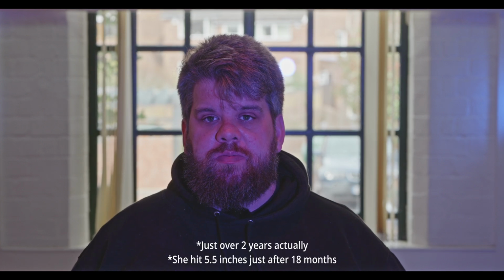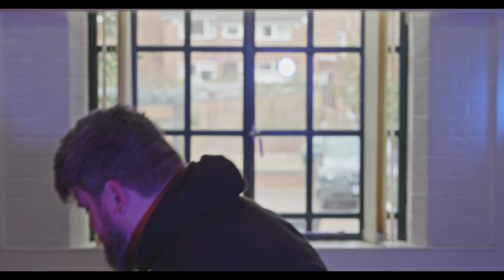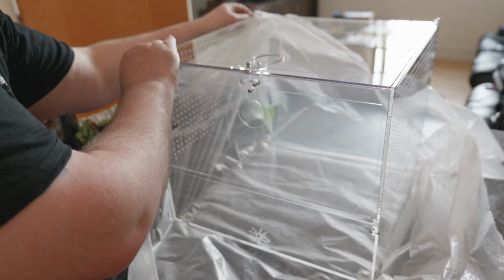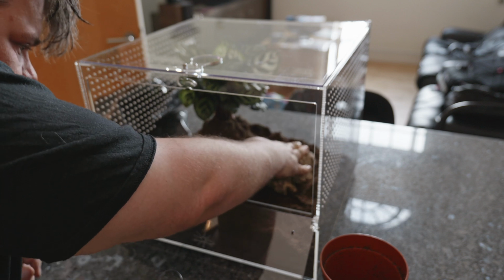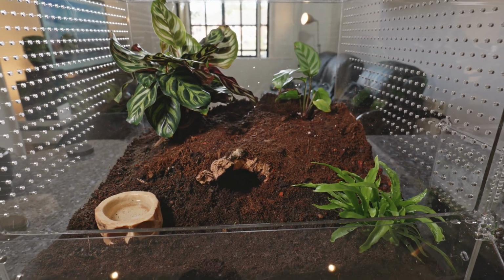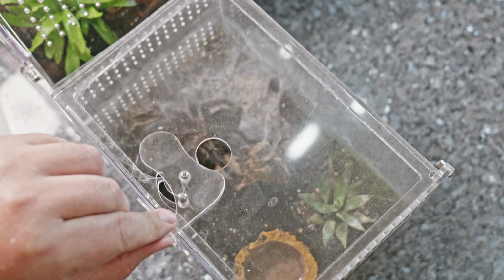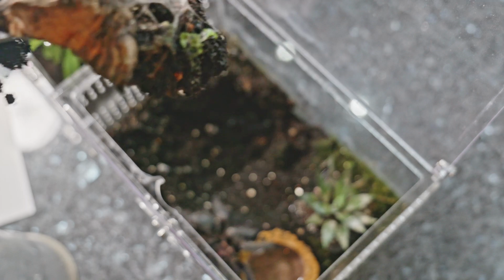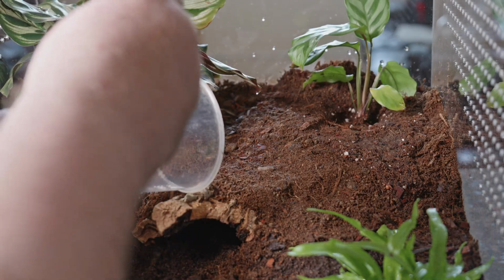Phormictopus sp Dominican Purple Tarantula Rehoused & Treated To Live Plants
Rehousing my Phormictopus sp Dominican Purple tarantula.

Re-upload due to me accidentally deleting a segment, still getting used to the new software!